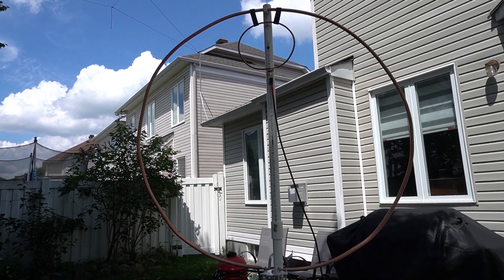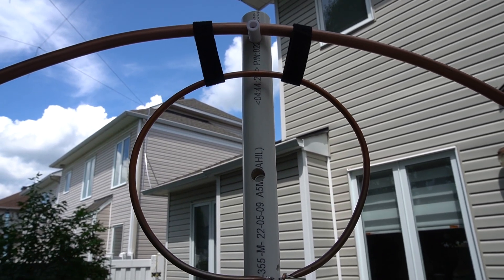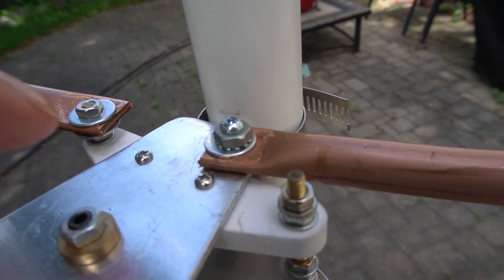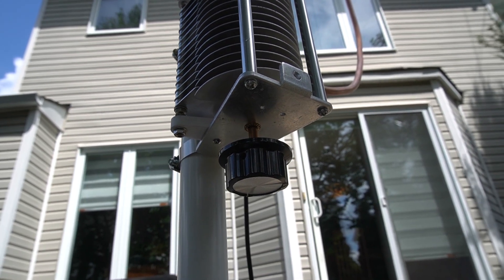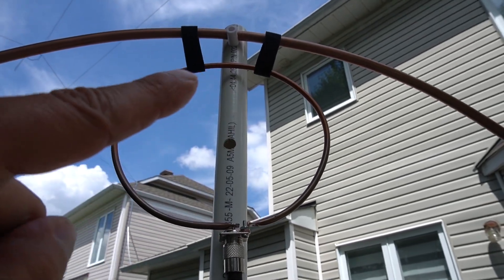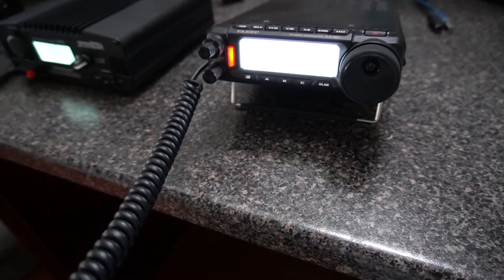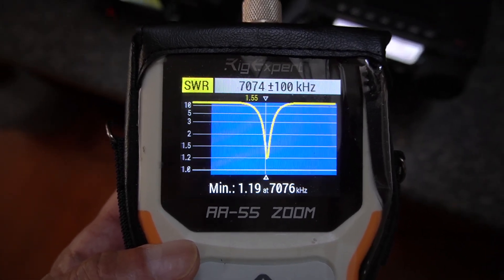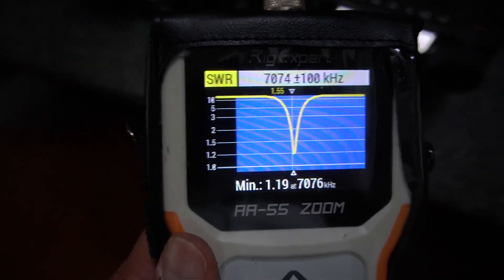HAM RADIO - Magnetic Loop Antenna 20m-40m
15-240PF 2000V Single-unit Air Dielectric Variable Capacitor
99.9% Copper Tube 1/2" OD x 7/16" ID 10 Ft, Tube Wall: 1/32"